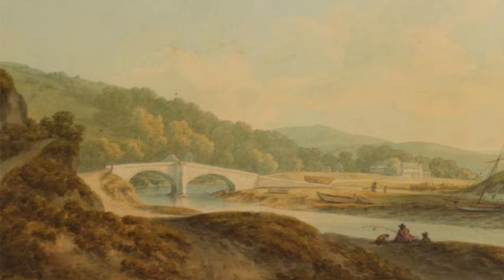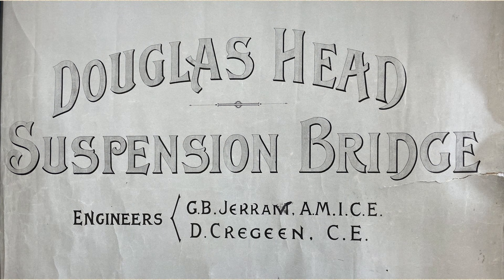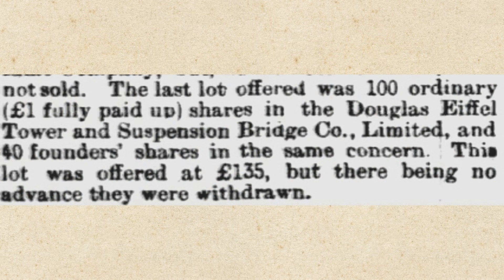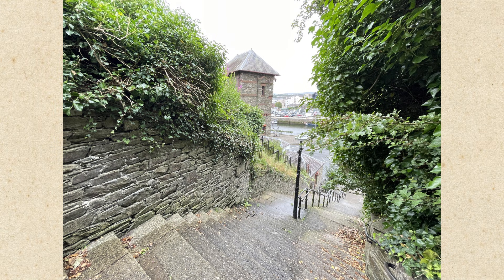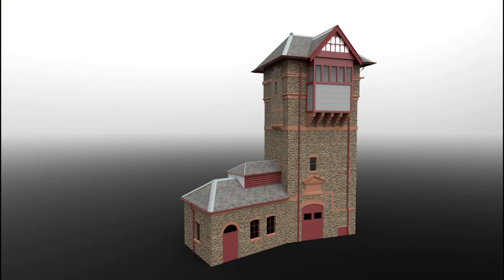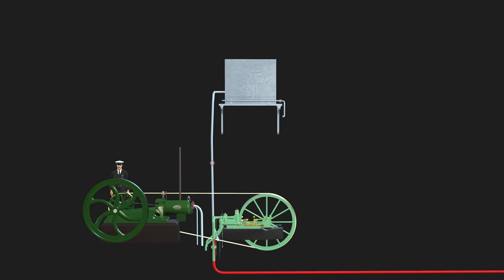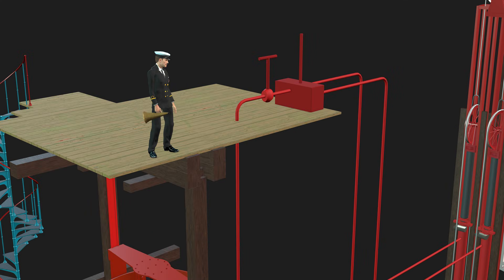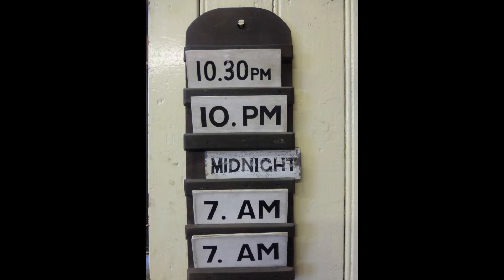Bridging The Gap: Douglas` swing bridge and how it worked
The story of Douglas' first swing bridge on the Isle of Man, how it came about and how it worked.

EDIT: In the narration, reference is made to Woodhouse Lane, this should be Woodhouse Terrace, sorry

Video Chapters
00:00 History
01:05 Proposed suspension bridge
03:30 Swing bridge project
06:39 How it worked
10:00 Inside the Control Tower
15:50 What became of the bridge